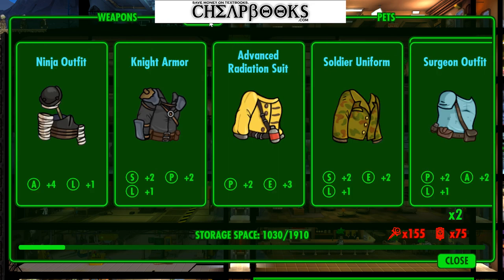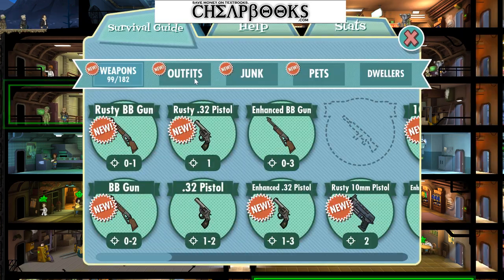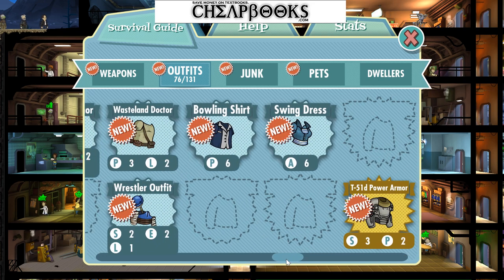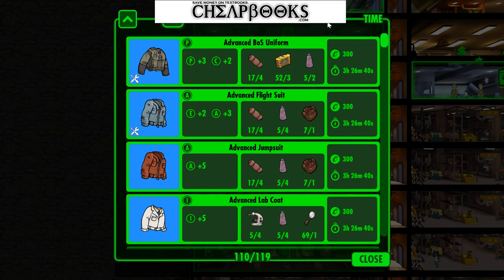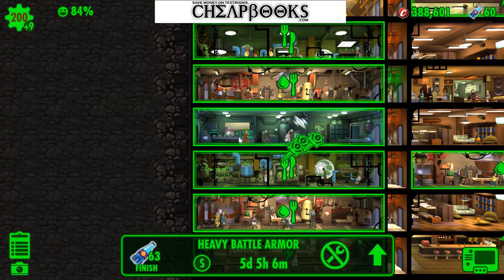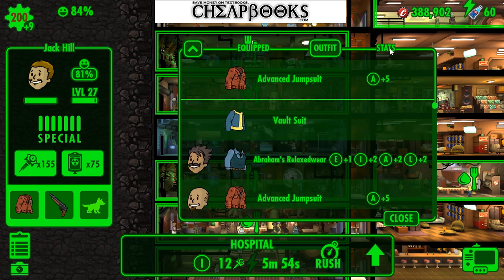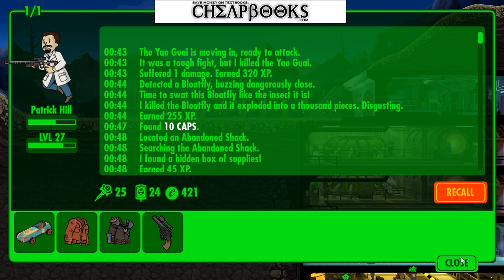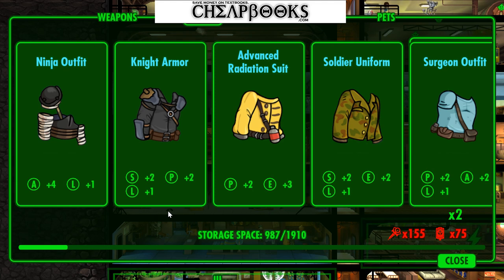Fallout Shelter Best Armor